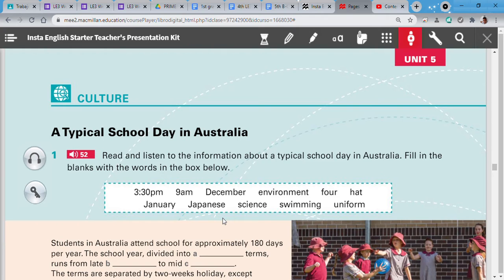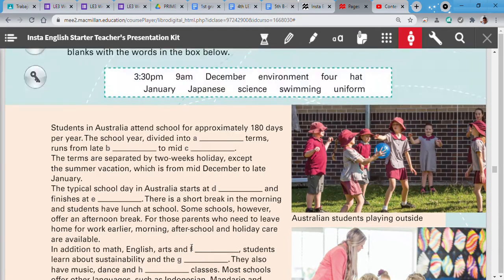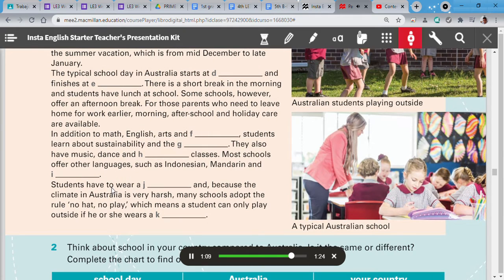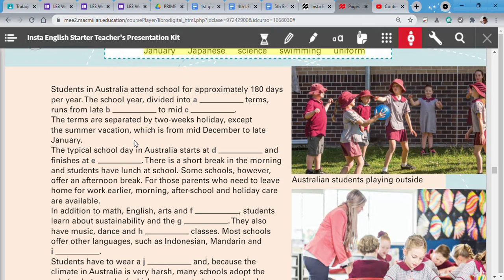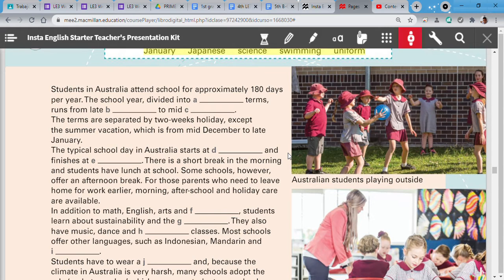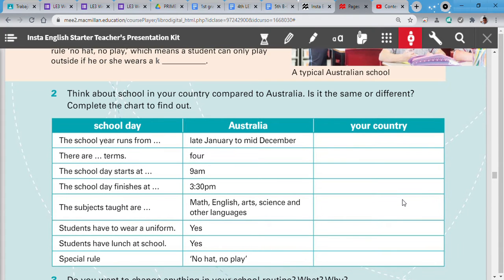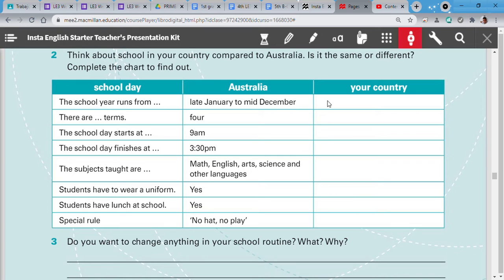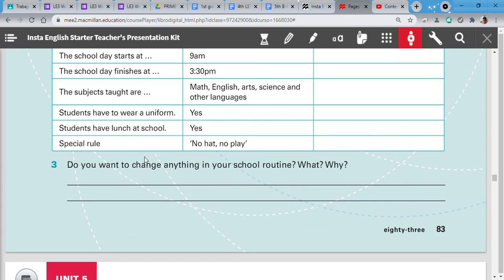LE3 Week 5 Insta English Starter Teacher's Presentation Kit Google Chrome 2021 07 11 18 03 58